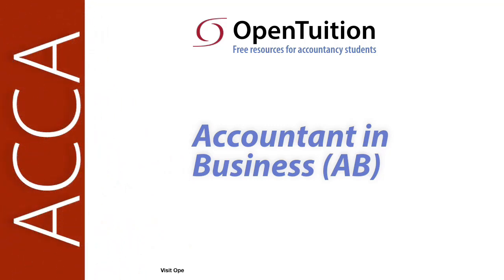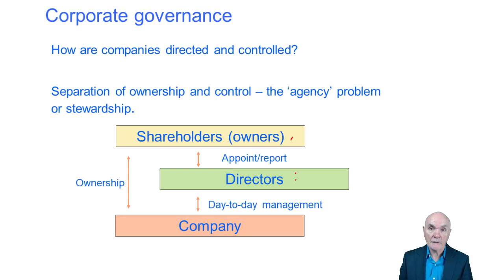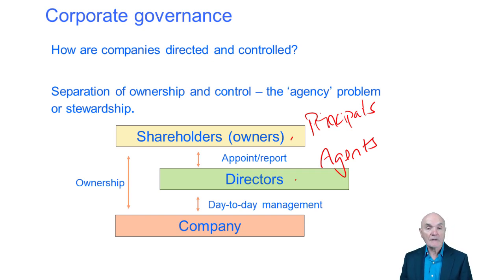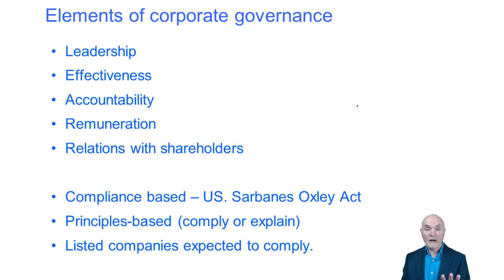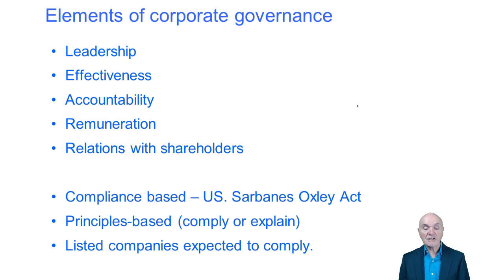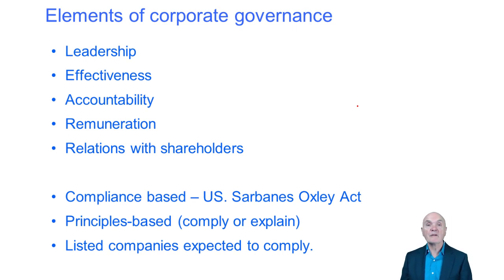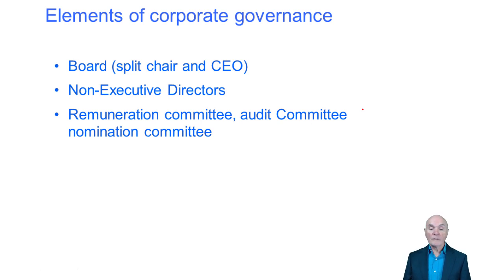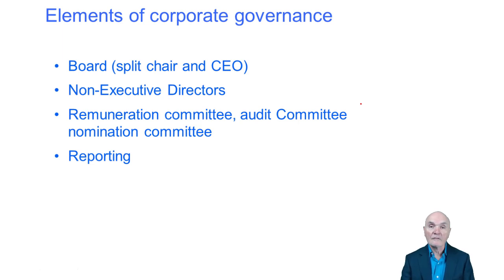Corporate governance and ethical considerations - ACCA Accountant in Business (AB)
*** Complete list of our free ACCA lectures for Paper AB is available on OpenTuition.com

to download the notes used in the lecture and access ALL free resources: ACCA lectures, ACCA AB tests and Ask the ACCA Tutor Forums